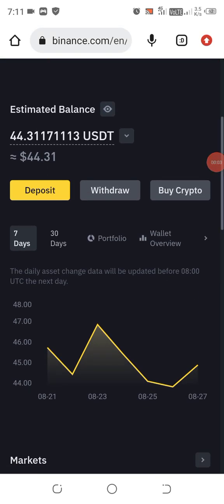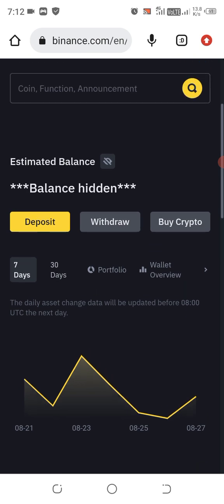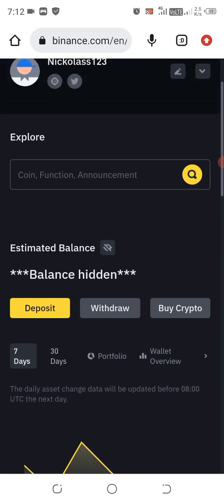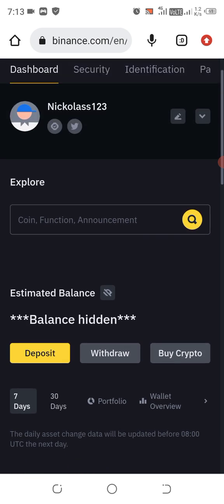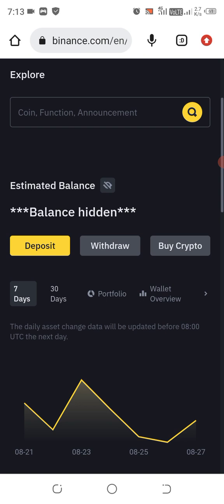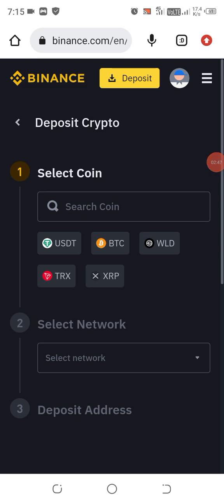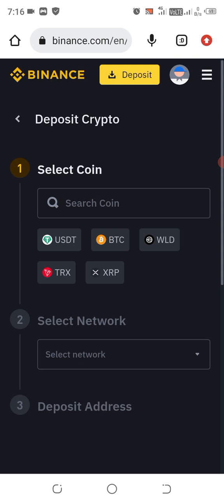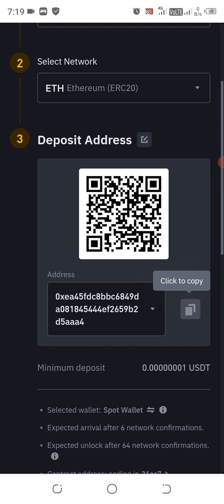How To Deposit USDT Into Binance From Any Wallet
This is how to deposit any crypto into Binance account from any Wallet Safely without losing funds under 5 minutes.

How to deposit USDT into Binance
How to copy your trc20 wallet address
how to get your wallet address
How to cash in on Binance
How to receive usdt on Binance from other wallets
How to find Binance Exchange Wallet fast